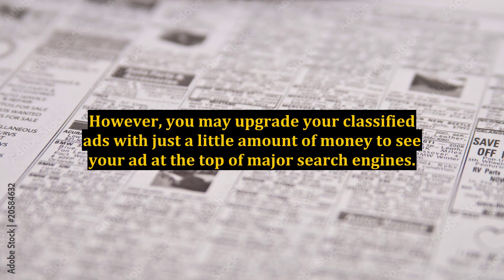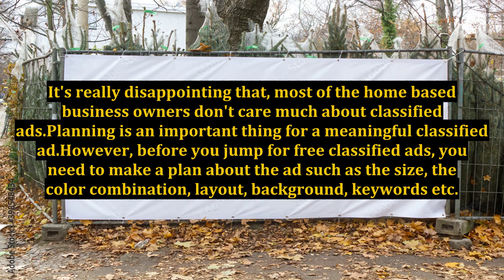3 Simple Ways to Capture the Power of Free Classified Ads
3 Simple Ways to Capture the Power of Free Classified Ads